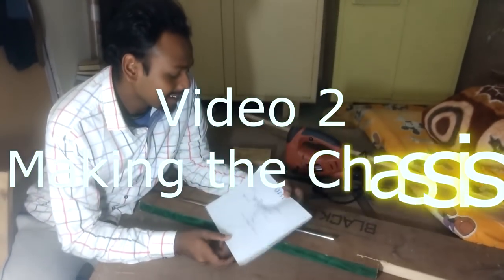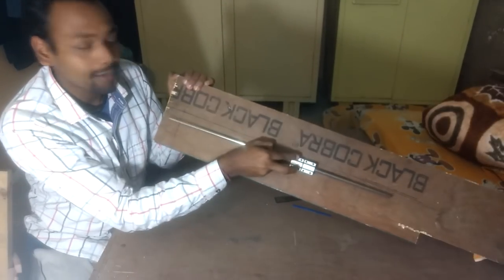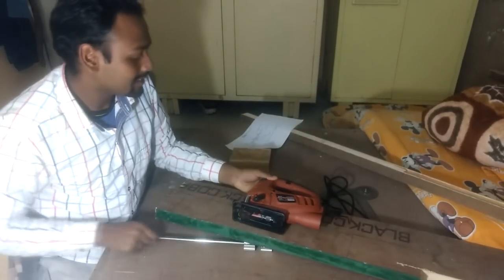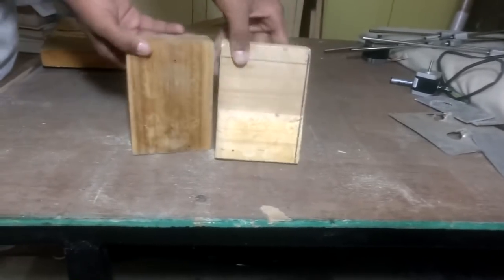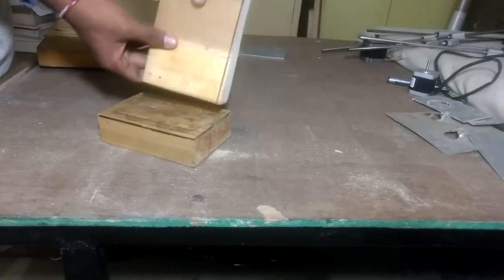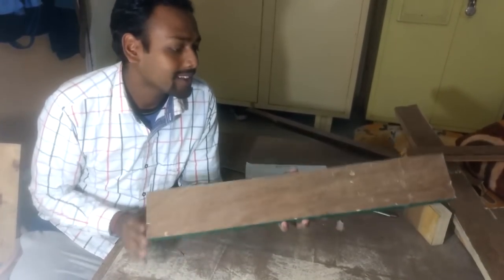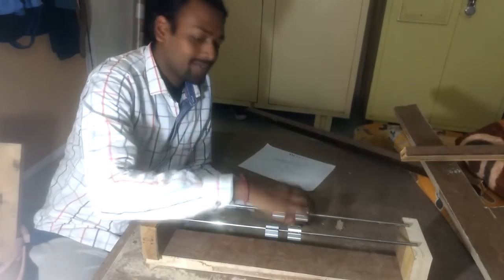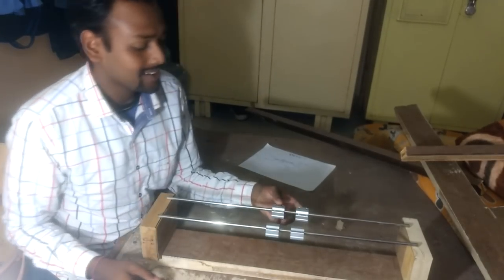Video 2 | How to make Arduino Drawing Machine | Making The Chassis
Video 2 | How to make Arduino Drawing Machine | Making The Chassis | Tutorial Series | | Crazy Engineer's CNC Drawing Machine | Drawbot | Arnab Kumar Das

The Crazy Engineer’s Drawing Robot or Arduino GRBL CoreXY Servo Drawbot is a CNC based drawing robot. It is open source and open hardware-based project. It uses Arduino UNO (Atmega328p) as the brain of the robot and a special GRBL firmware for G-code Interpretation and motion control. It also uses a core [X, Y] Cartesian movement to control both the X and Y axis. The Z axis is controlled by a servo motor to lift pen up and down.

Crazy Engineer’s Drawing Robot is a simple CNC Drawing Robot, capable of writing or drawing on almost any flat surface. It can write with gel pens, permanent markers, and a variety of other writing implements to handle an endless number of applications. Its writing head extends beyond the machine, making it possible to draw on objects bigger than the machine itself.